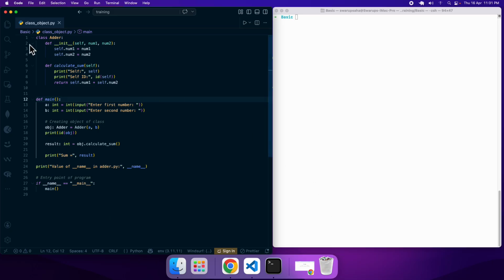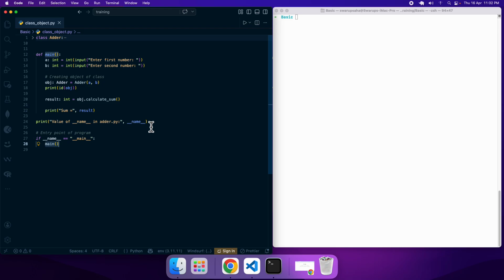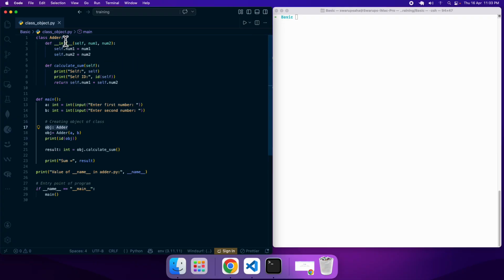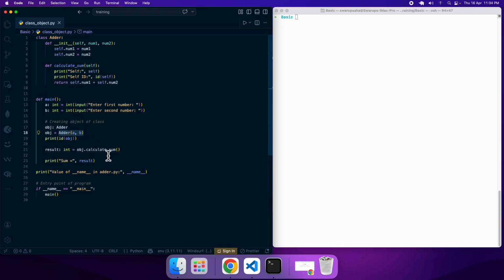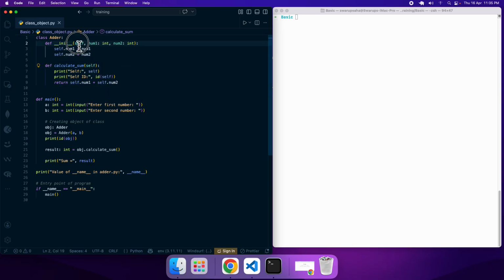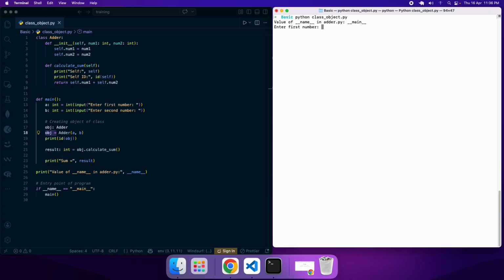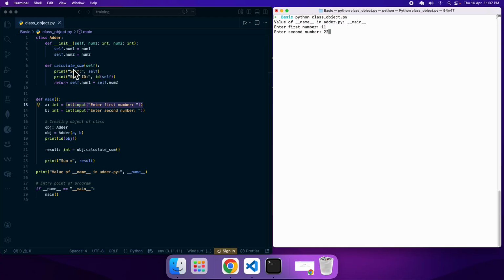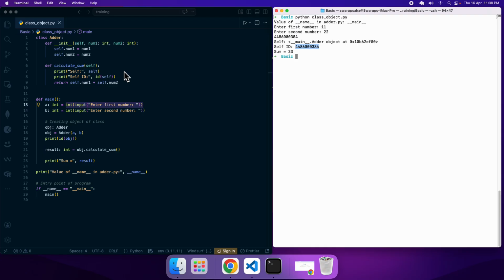Python OOP Explained: self, __init__, and Object Memory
In this video, we explore one of the most important concepts in Python Object-Oriented Programming — the self keyword.

Using a simple Adder class, we demonstrate:

How the __init__ (constructor) initializes object data
How instance methods work in Python
What exactly self represents
How Python internally passes the object reference
Proof that self and the object refer to the same memory location using id()

We also include a practical demonstration showing that:
self inside the class method and the object created outside both point to the same memory address.

This concept is extremely important for:

Beginners learning Python OOP
Anyone who wants to understand how Python works internally

📌 Key takeaway:
self is not a new object — it is just a reference to the same object that calls the method.